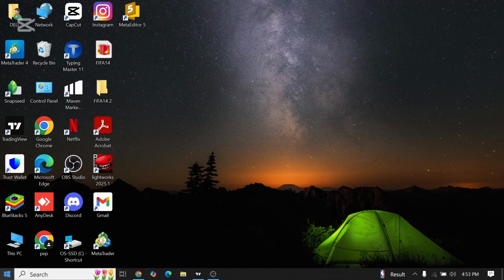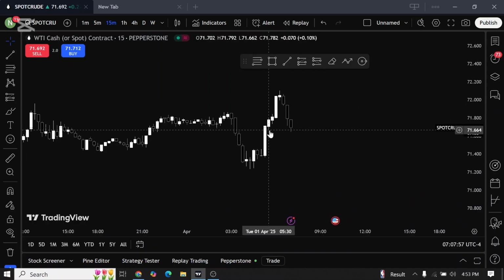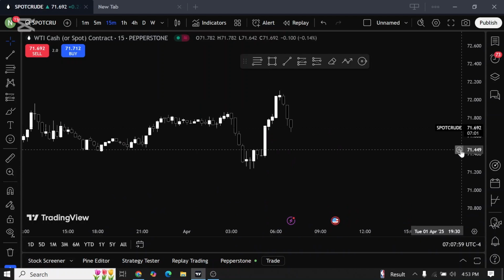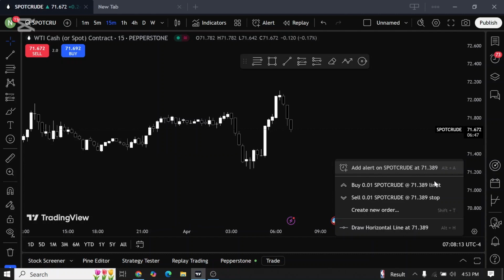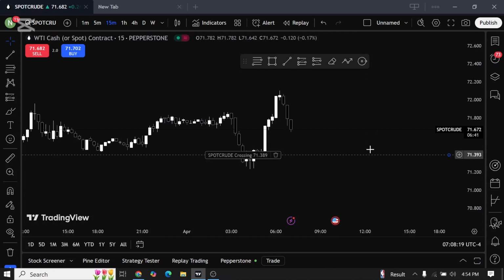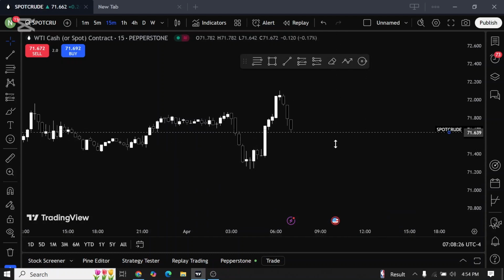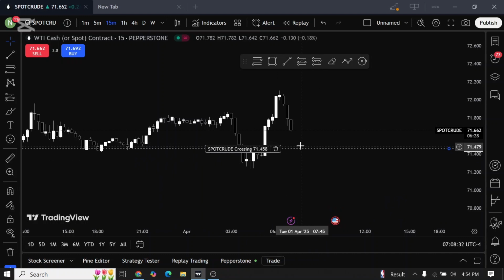How to Add Alert in TradingView 2025?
Want to set up alerts in TradingView? This quick and easy step-by-step guide will show you how to create custom alerts for price movements, technical indicators, and trend breakouts in TradingView. Whether you're a beginner or an experienced trader, this tutorial will help you set real-time notifications for forex, stocks, and crypto trading so you never miss an important market move. Learn how to customize alerts, set conditions, and receive notifications via app, email, or SMS.

✅ Watch now and start using TradingView alerts to improve your trading strategy!